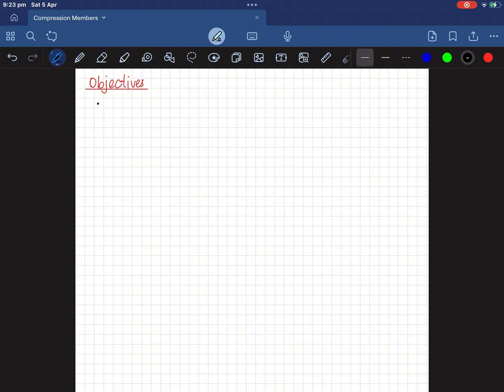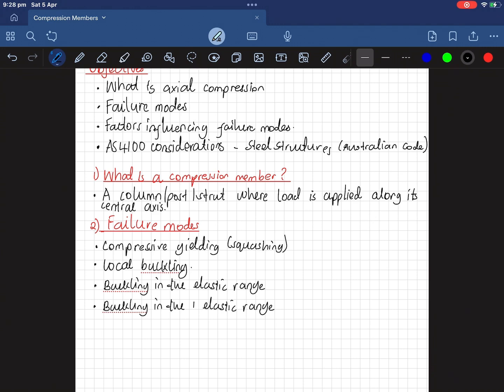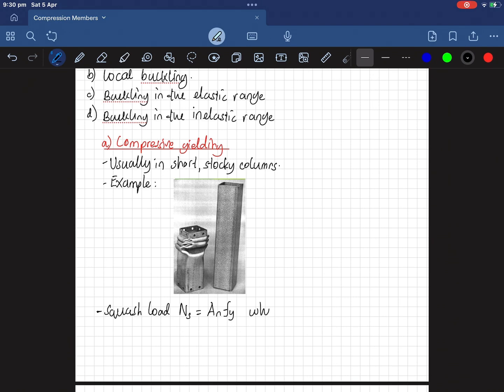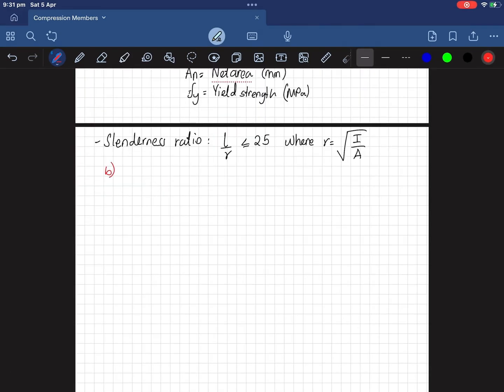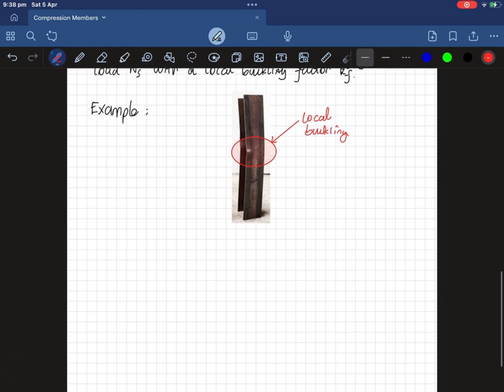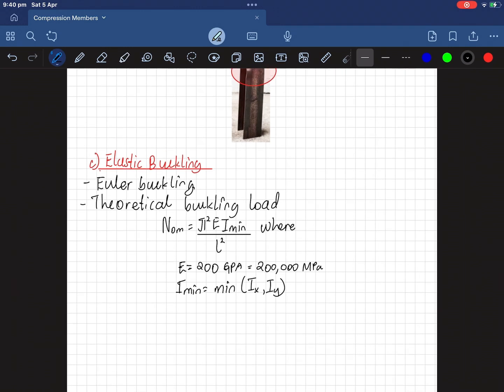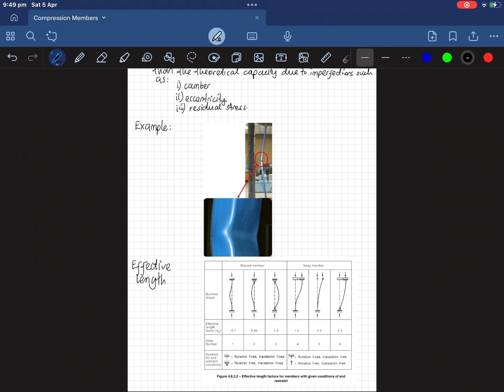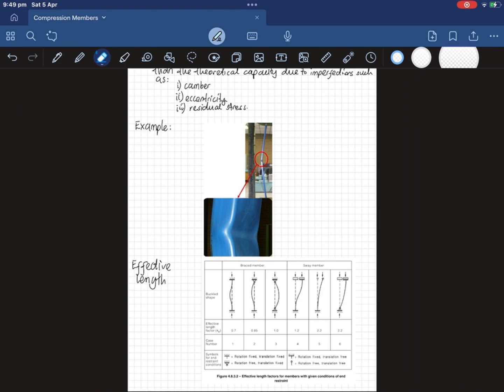Steel Compression Members – Failure Modes Explained (AS 4100)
In this video, we break down the four main failure modes of steel compression members—Compressive Yielding, Local Buckling, Elastic (Euler) Buckling, and Inelastic Buckling. This clear and visual explanation will help you understand how columns really behave under axial load.

We’ll cover key formulas, design factors, and real-world insights to make structural mechanics easier to grasp.